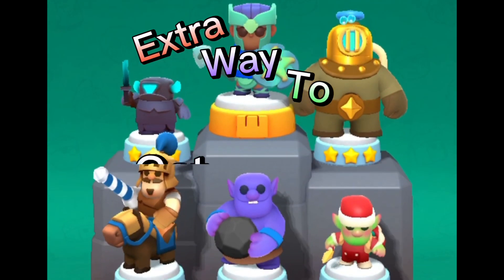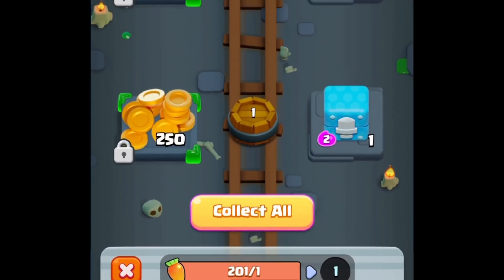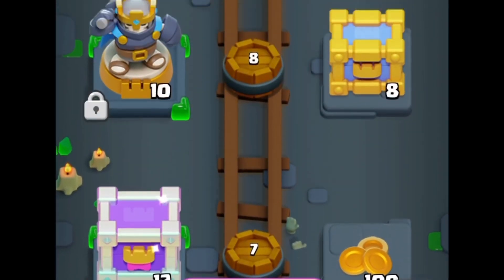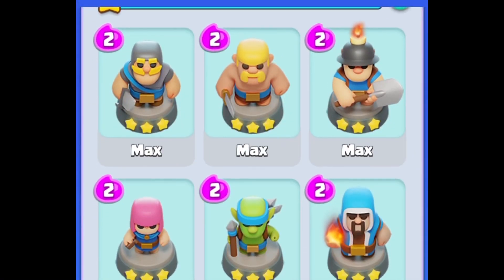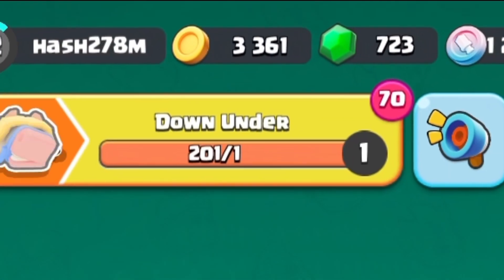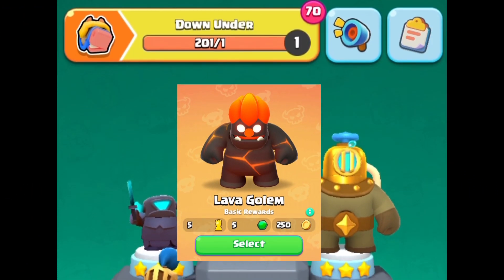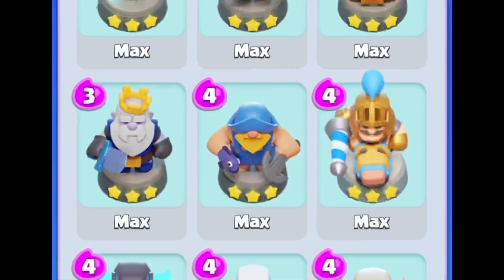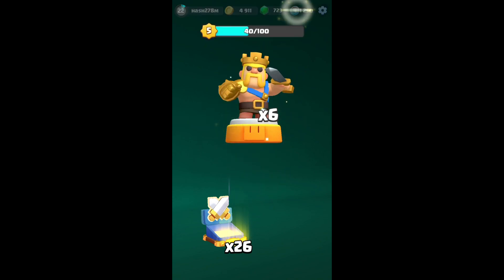How to get more crystal coins - Clash Mini